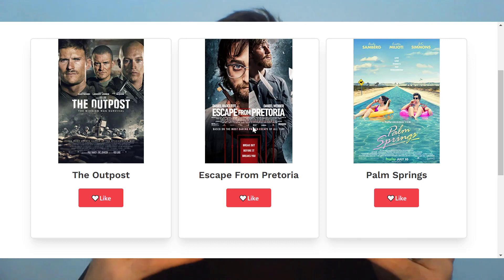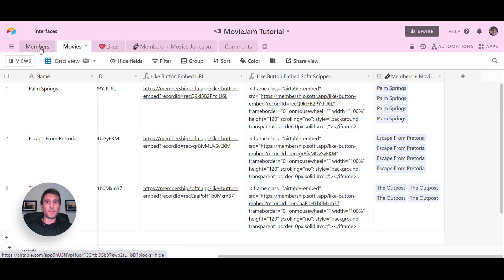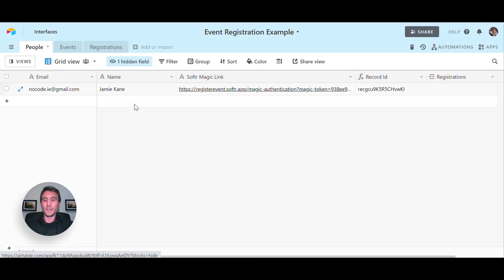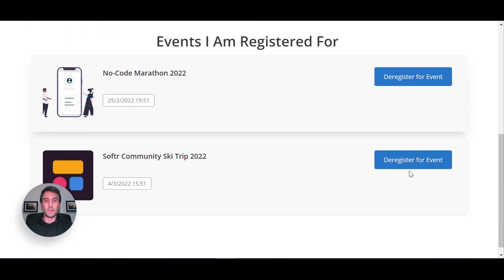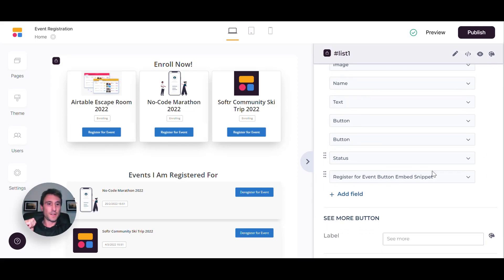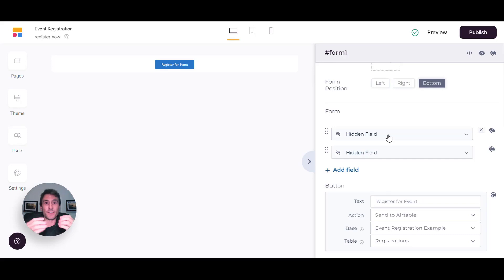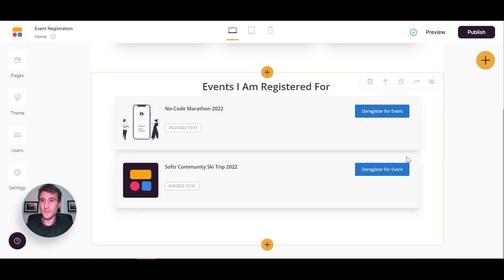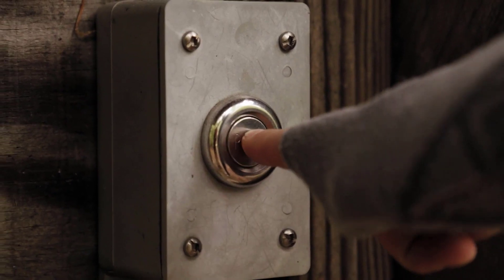Level Up Your Softr No-Code App Build With Action Buttons | Softr.io Tutorial 2022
In this video I show you how to take your Softr game to the next level showing how to build advanced features into your no-code app build such as how to let users like items, favourite or save for later, and pretty much trigger any action directly from a list block inside of your Softr No-Code App Builder Studio!

In future videos planned for this series we show you further advanced features surrounding enhanced interactivity with users through your no-code platform (e.g. updating records, forums, knowledge resources, user profiles, follow users, upvoting, payments etc.) so stay tuned. 😎

We are in the process of developing our No-Code community & all resources accompanying this tutorial can be found inside our community, including an embedded copy of the airtable base shown in this tutorial! The first (🏆) 20 members will have free access for life! Apply Here:

What functionality would you like to see on a tutorial on in future?

This is the piece of script required re: email hidden field so that when the user clicks the action button on your Softr No-Code Webapp, it automatically submits their email address that they are logged in directly to your actions table in your Airtable base (note: this must go in the "value" field of your hidden field in your Softr form block):

{LOGGED_IN_USER:EMAIL}

This is the piece of script required re: Record ID hidden field so that when the user clicks the action button on your Softr No-Code Webapp, it automatically submits the Record ID of the current list item that they are clicking on directly to your actions table in your Airtable base (note: this must go in the "value" field of your hidden field in your Softr form block):

{URL_PARAM:recordId}

And remember: the tag of each of your form fields must match EXACTLY the name of the corresponding column that you are mapping it to in Airtable.

No-Code Tools 🔧 used in this video:

1. Softr.io - a visual developer for making web pages and web applications using pre-built blocks & templates:

(Note: the Softr link above is an affiliate link and I will be paid a referral fee if you sign up through my link; Thank you in advance for supporting me and my channel!)

2. Airtable.com - a database that looks and feels like a spreadsheet, but with all the power of a database plus automation tools and a deep network of integrations with other no-code tools